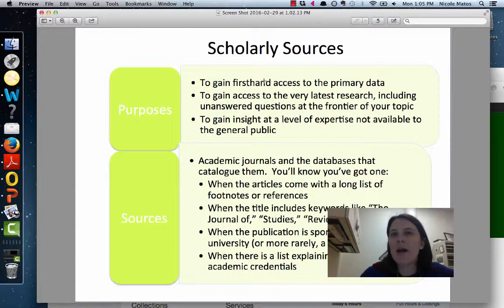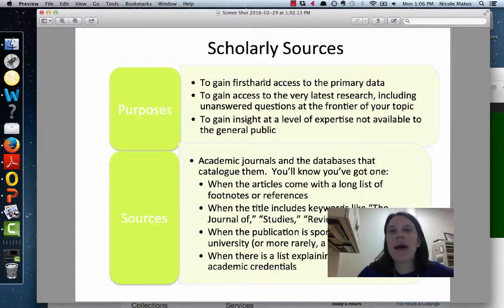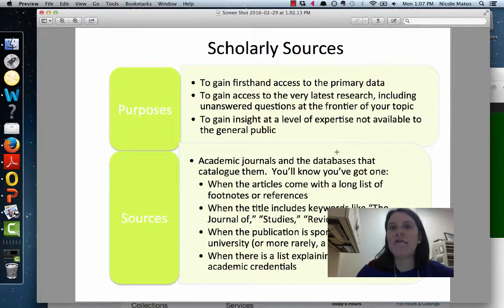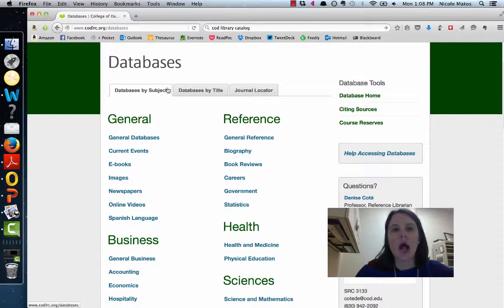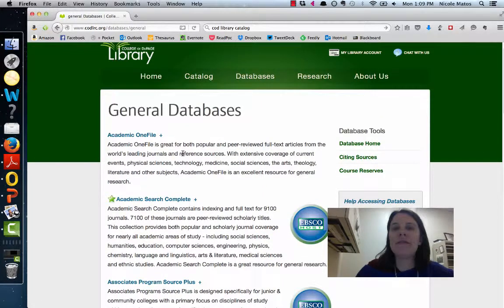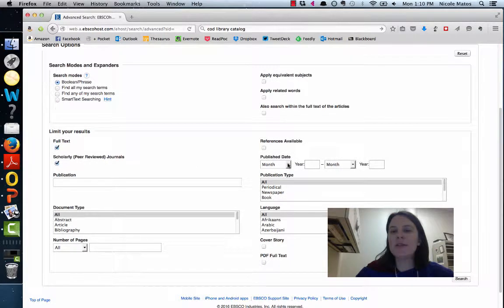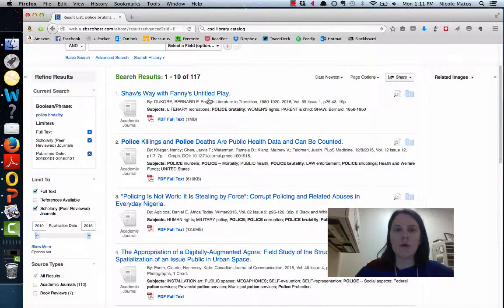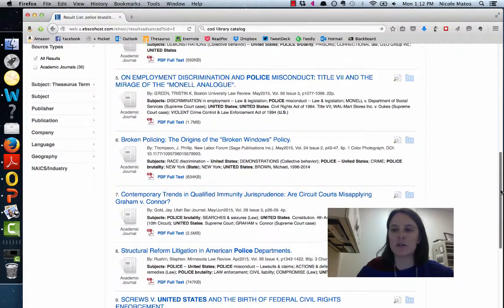Scholarly Sources 1